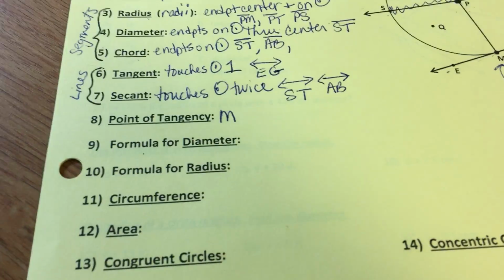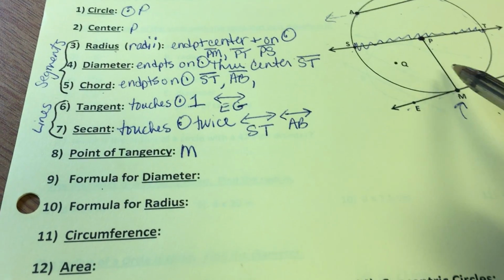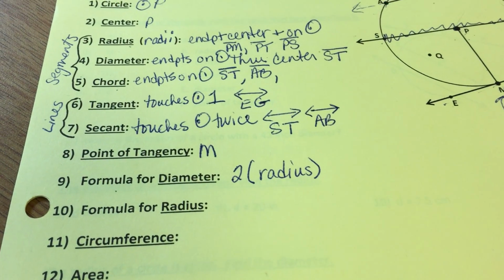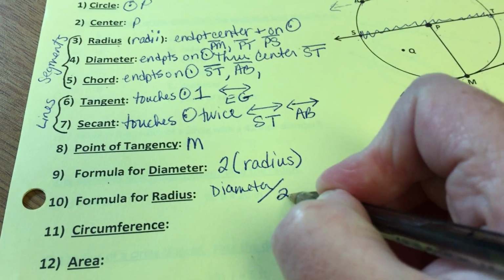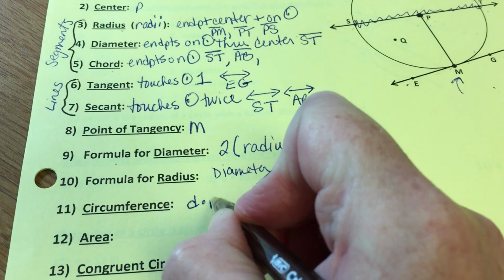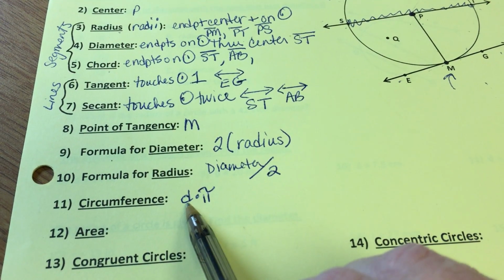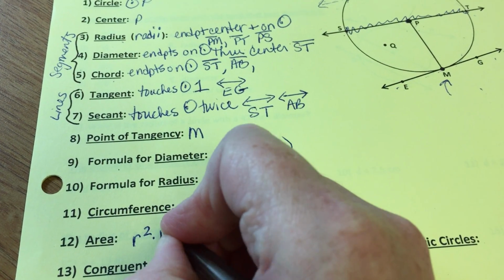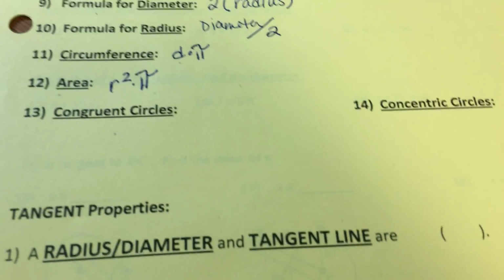Circle Notes Day 1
This is a video of our 1st day notes on circles.  Please copy on your own paper and follow along. :-)  When finished, watch the video on Circle Parts/Tangent Rules Classwork wksht.